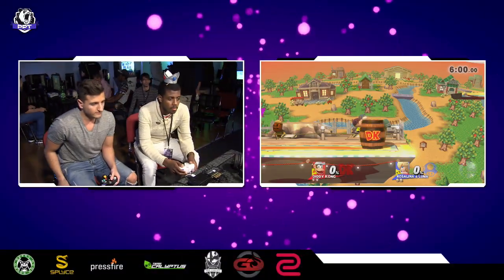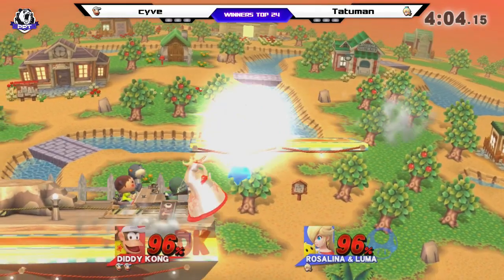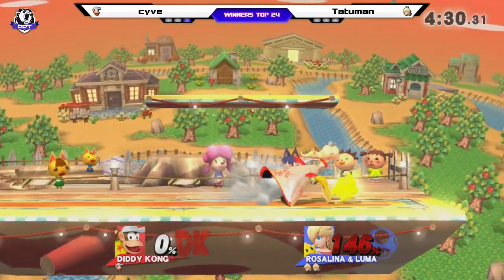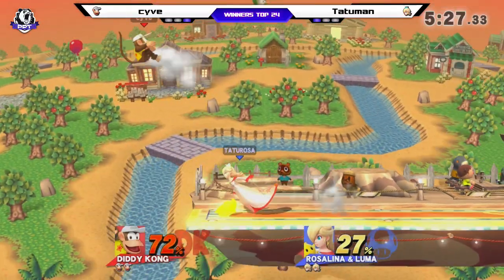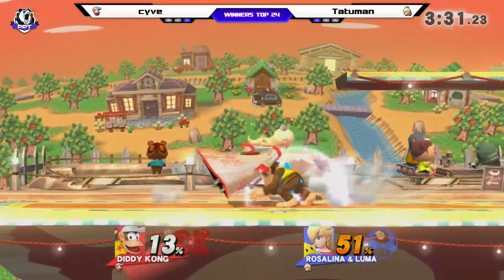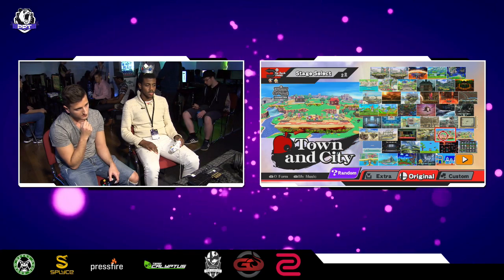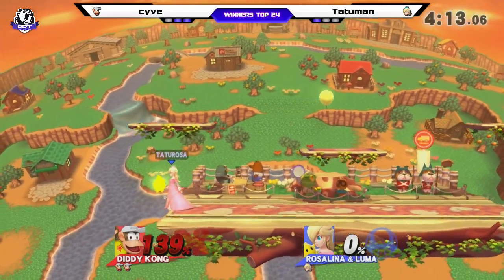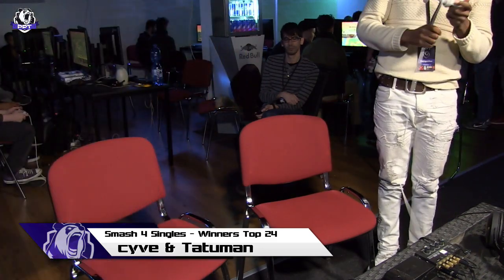PPT Berlin - cyve (Diddy) Vs. Tatuman (Rosalina) - Winners Top 24 - Smash 4 Singles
PPT Berlin
Berlin, Germany

You are NOT permitted to use this footage for compilations and other videos. You are NOT permitted to re-upload any content of Geeky Goon Squad!

If you want to use any content of GeekyGoonSquad, please get in contact using our contact formular.

Note:
This event was covered by the GGs Community Program.
The GGs Community Program (short GCP) enables streamers to stream on the GeekyGoonSquad channel to increase thier range instead of streaming on thier own channel.

The team of Geeky Goon Squad usually has no influence on the production nor are we responsible for any actions by them.

We give support and help when requested (example: creating layouts, technical issues or knowhow).

Get in touch with us if you are interested to stream using the GCP!